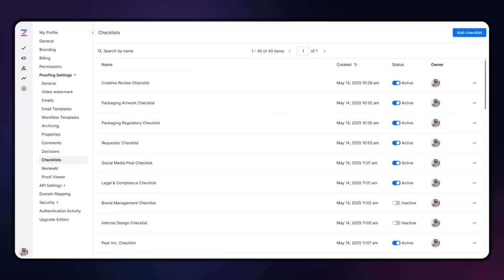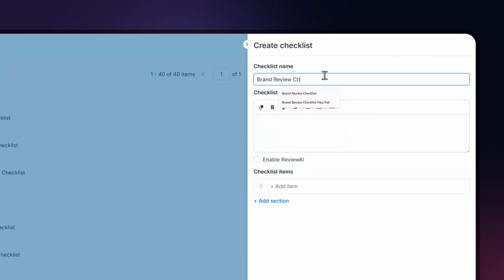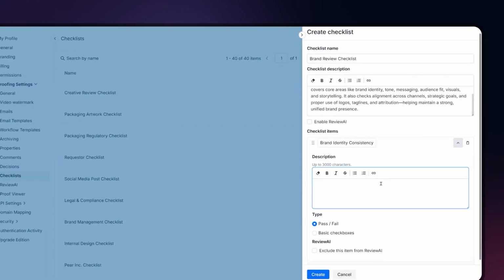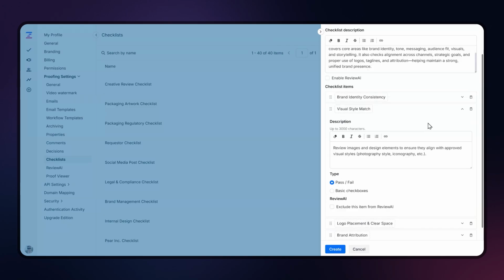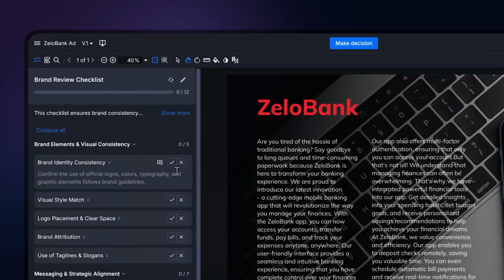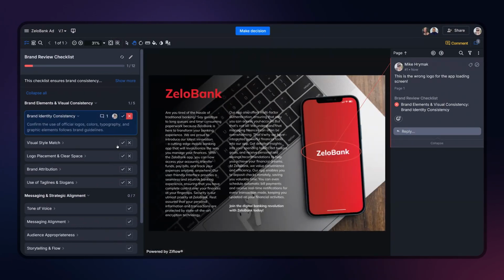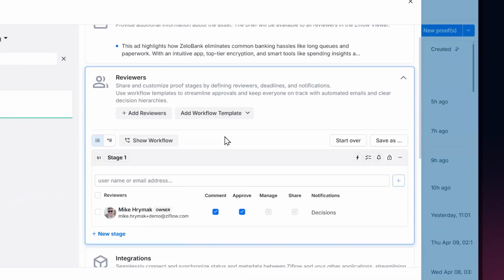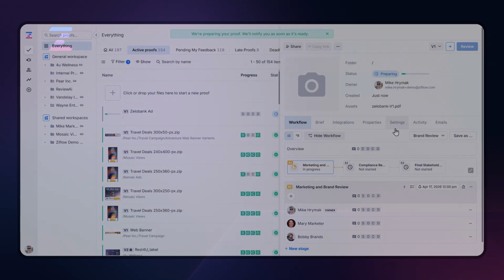Ziflow | Checklists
Ensure consistency and accountability across every review with Ziflow's Checklist feature — available on Enterprise plans! In this video, we'll show you how to create customizable checklist templates, assign them to specific proof stages, and track reviewer progress in real time.

What we cover:

Building checklist templates with standard and pass/fail items
Importing existing checklists from Excel
Reviewing proofs with checklists and linking failed items to comments
Assigning checklists to proof stages and workflow templates
Bring clarity and consistency to every stage of your review process with Checklists.

📩 Questions? Reach out to your Ziflow Customer Success Manager or visit ziflow.com to book time with our team.